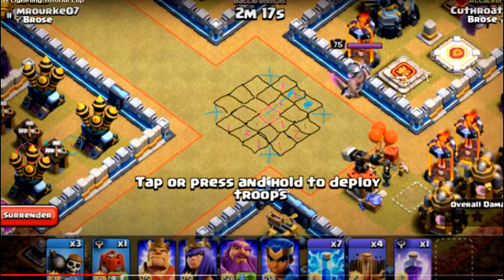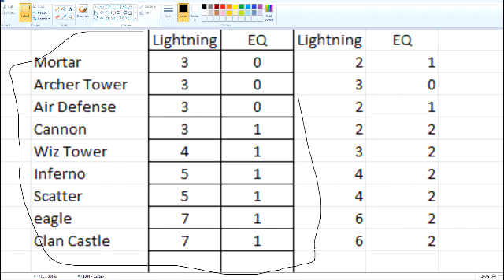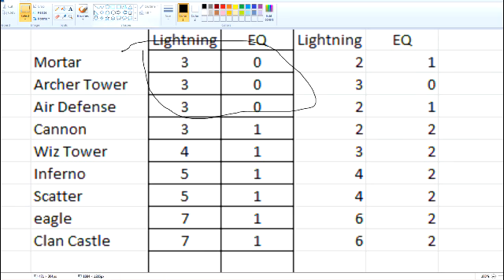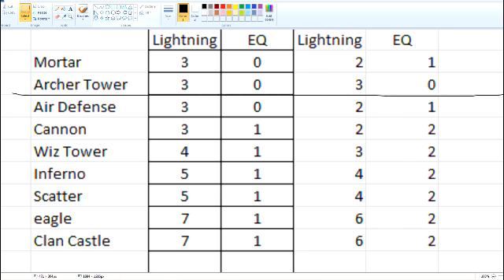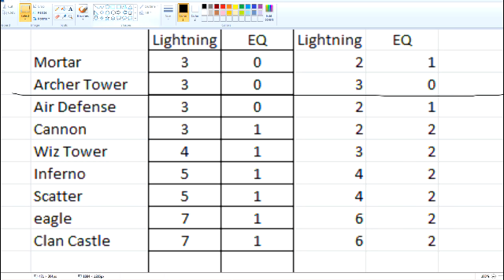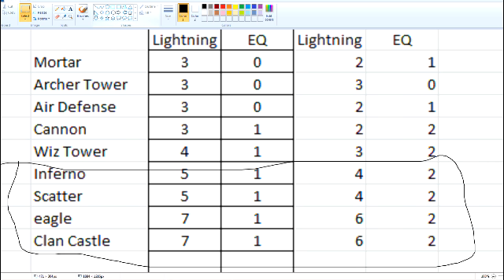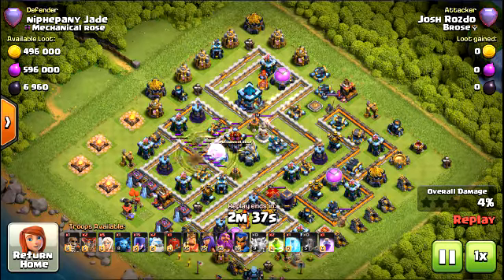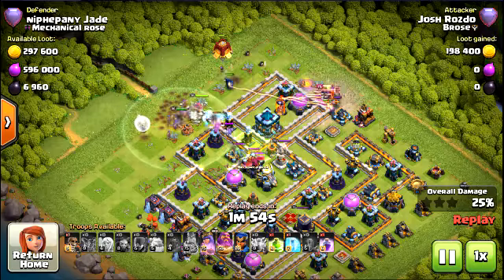Zap Tutorial 2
Another tutorial on using zap lightning.    Also, here is a good practice lightning base you can make to practice your spell placement.